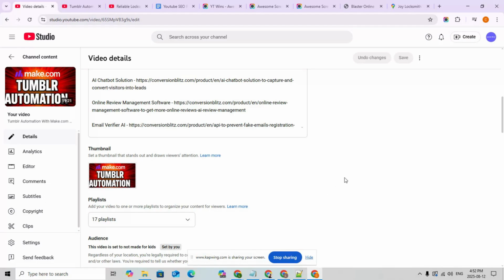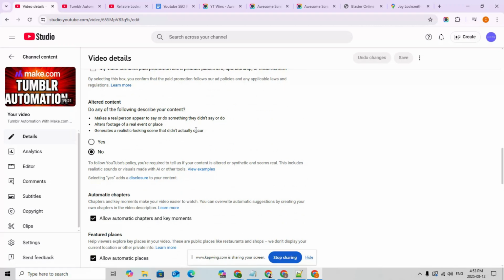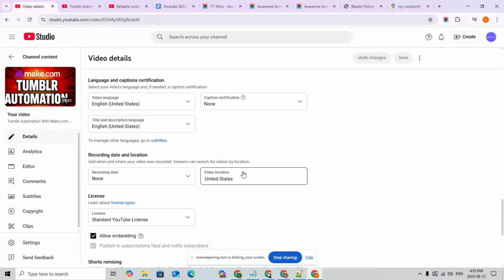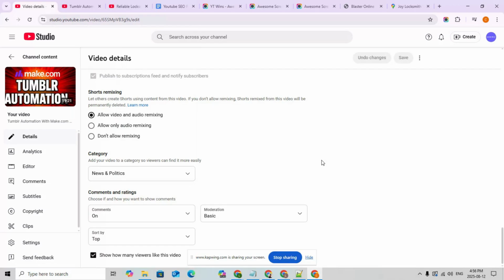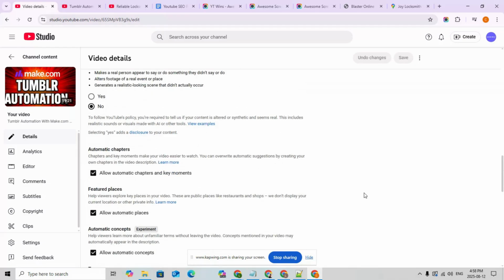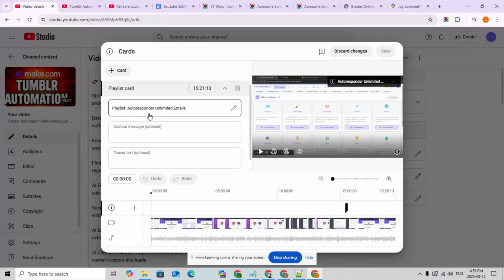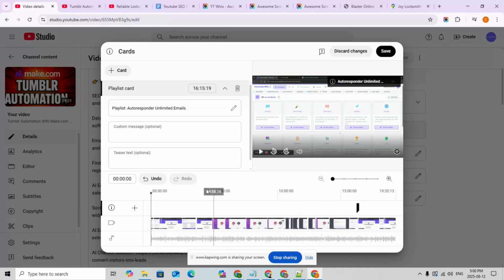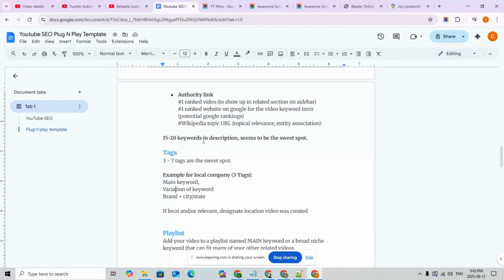How to Upload on YouTube With the Best Upload Options - YouTube SEO | AKT - YouTube SEO and AI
How to Grow Your YouTube Channel with YouTube SEO Full Course | AKT - YouTube SEO and AI

How to Do Keyword Research for YouTube with VidIQ (and Ahrefs) | AKT - YouTube SEO and AI

YouTube Video SEO Tips - Secret Ranking Hack With Your MP4 File! | AKT - YouTube SEO and AI

How to SEO YouTube Thumbnail - Secret Ranking Hack With Your Thumbnail! | AKT - YouTube SEO and AI

YouTube Title Optimization - Secrets of YouTube Vide Title Optimization | AKT - YouTube SEO and AI

How to Write YouTube Description for SEO - Rank Videos Fast (And Websites!) | Akt - YouTube SEO

How to Upload on YouTube With the Best Upload Options (YouTube SEO Secrets) | Akt - YouTube SEO

How Many Keywords Should I Use as Video Tags on YouTube? (YouTube SEO Secrets) | AKT - YouTube SEO

How to Rank Playlist on YouTube (And Videos + Website!) - YouTube SEO Secrets  Akt - YouTube SEO

How to Improve Engagement Rate on YouTube Videos and Get More Views on YouTube | Akt - YouTube SEO

Earn 40% commission when you invite somebody to join!

Substack

Quora